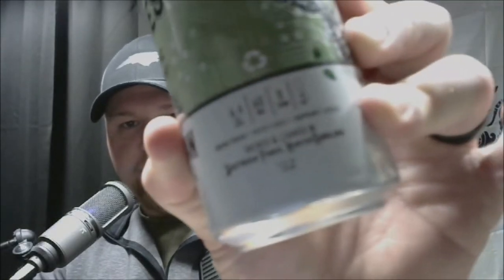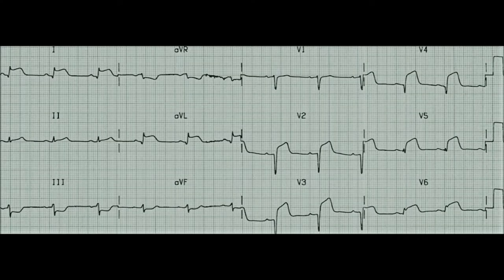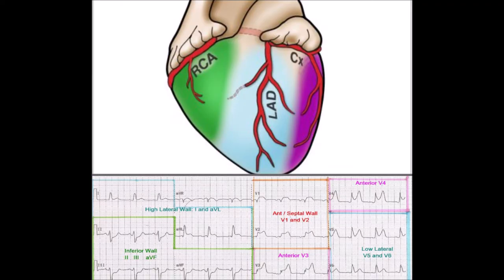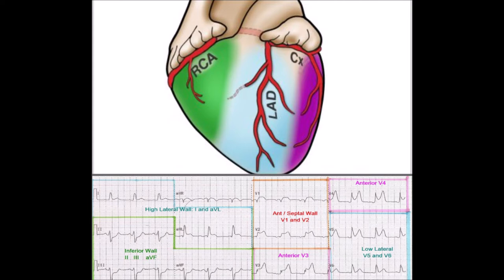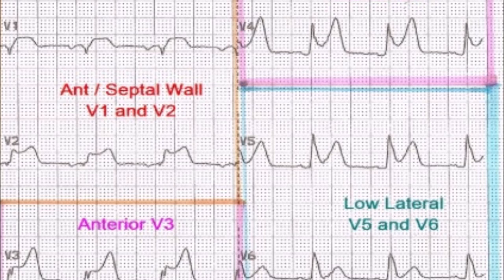IPA's and EKG's Episode 1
India Pale Ales and ElectroKardiograms. What more could you want? :)